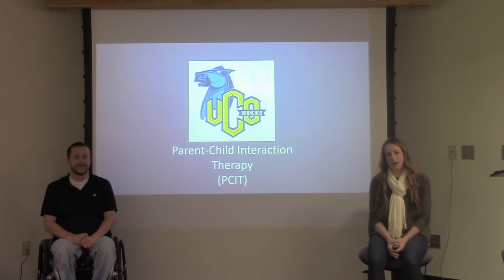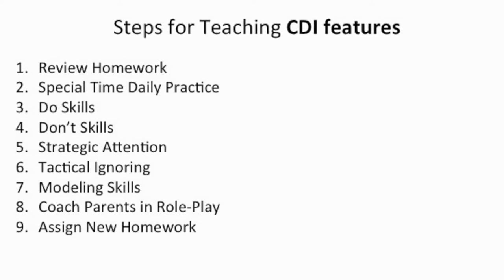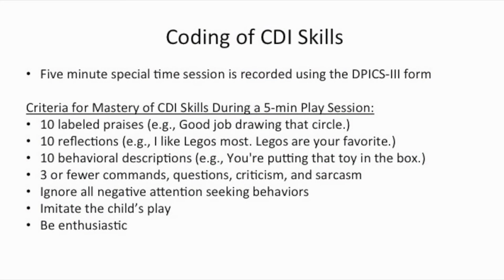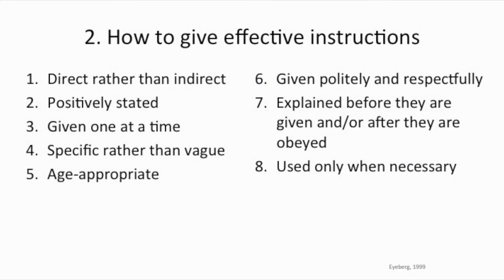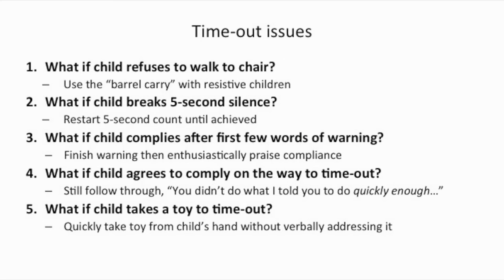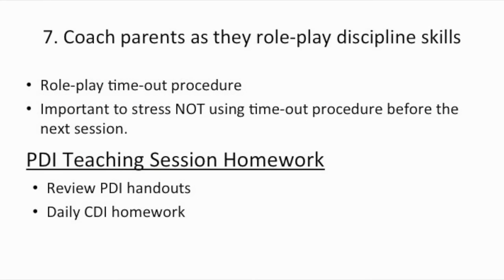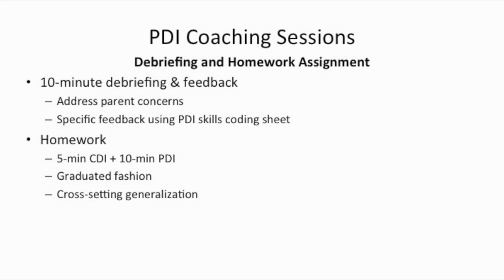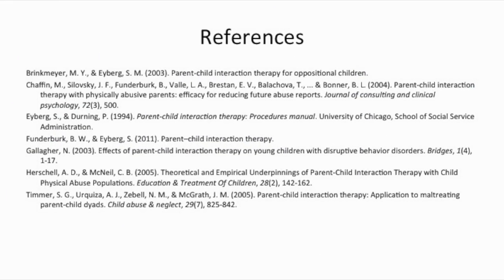Parent Child Interaction Training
University of Central Oklahoma graduate students Jordan Vanderbilt & Mackenzie Parks present on the evidence-based treatment "Parent Child Interaction Training" for helping treat oppositional behaviors in children.